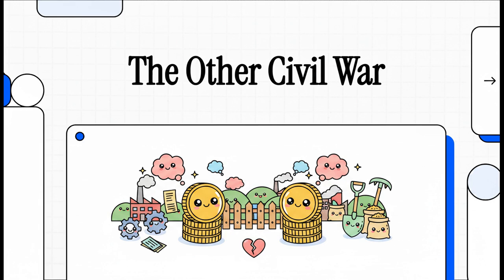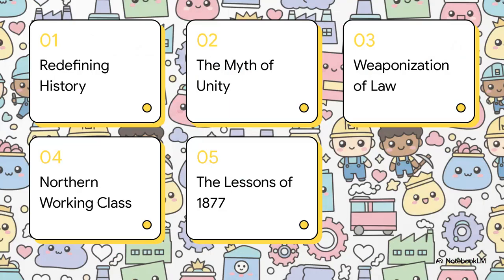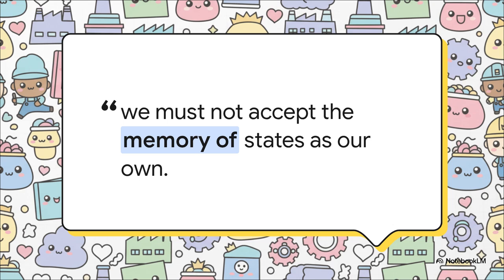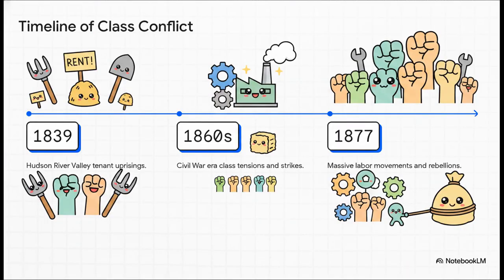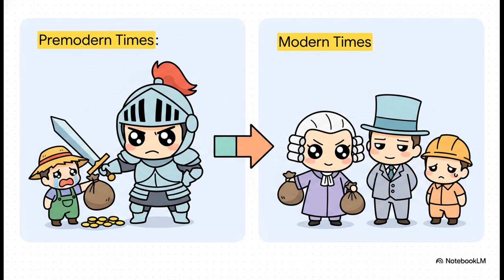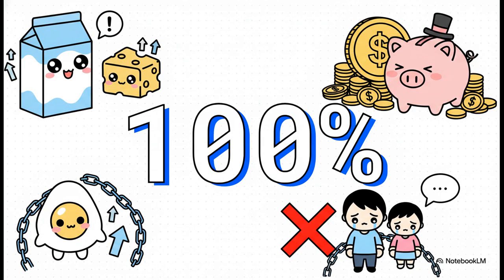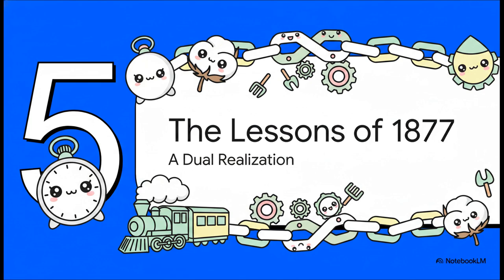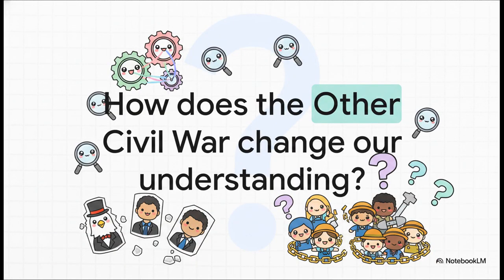Comrade Google: A People's History of the United States - 10 The Other Civil War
Notes on "A People's History of the United States"
by Howard Zinn